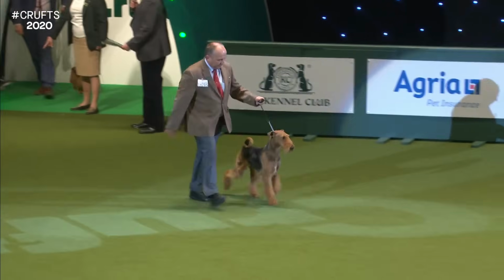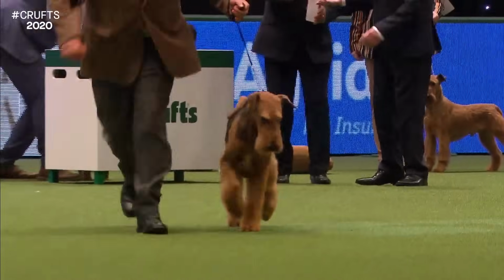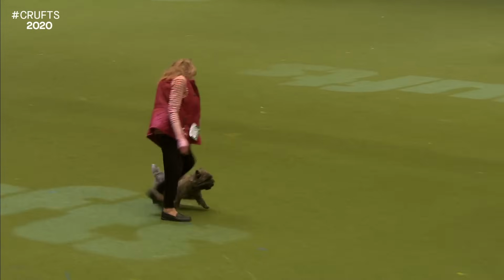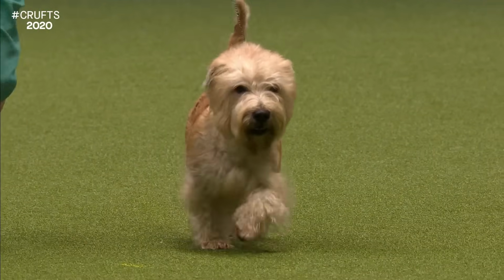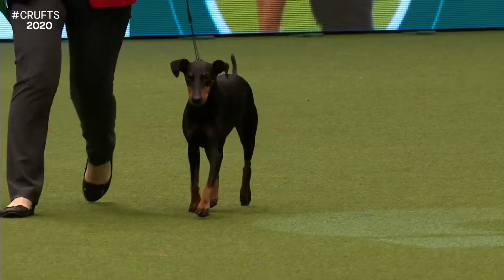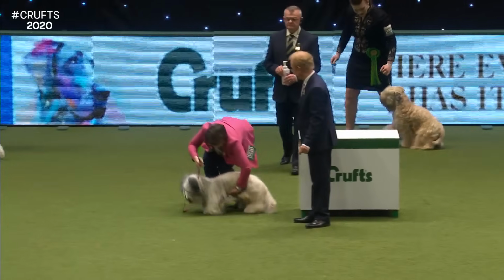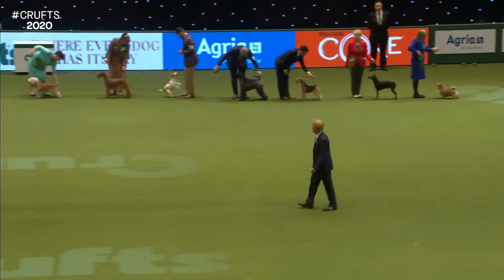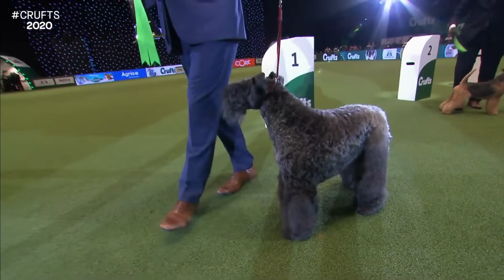Terrier Group Judging | Crufts 2020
Watch who won Terrier Group Judging on day 4 of Crufts 2020.

The breeds in the Terrier Group are:
Airedale Terrier
Australian Terrier
Bedlington Terrier
Border Terrier
Bull Terrier
Bull Terrier (Miniature)
Cairn Terrier
Cesky Terrier
Dandie Dinmont Terrier
Fox Terrier (Smooth)
Fox Terrier (Wire)
Glen Of Imaal Terrier
Irish Terrier
Jack Russell Terrier
Kerry Blue Terrier
Lakeland Terrier
Manchester Terrier
Norfolk Terrier
Norwich Terrier
Parson Russell Terrier
Scottish Terrier
Sealyham Terrier
Skye Terrier
Soft Coated Wheaten Terrier
Staffordshire Bull Terrier
Welsh Terrier
West Highland White Terrier